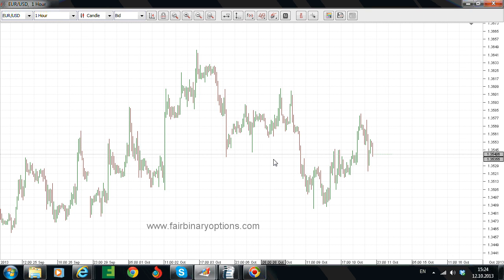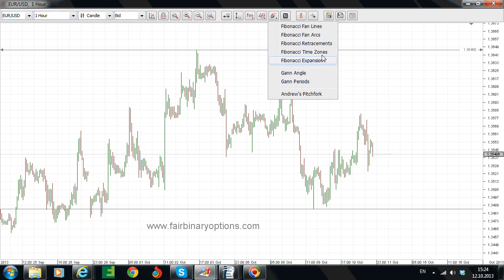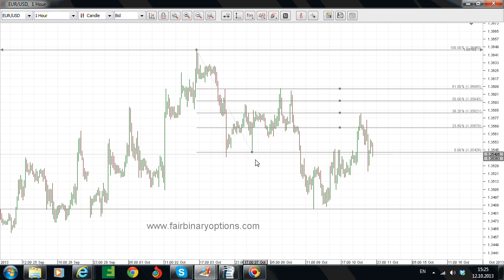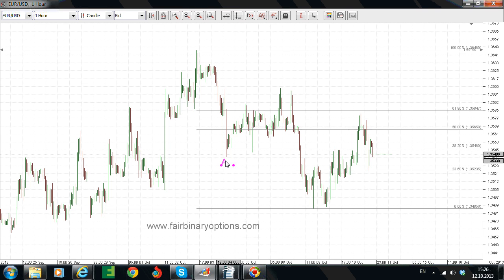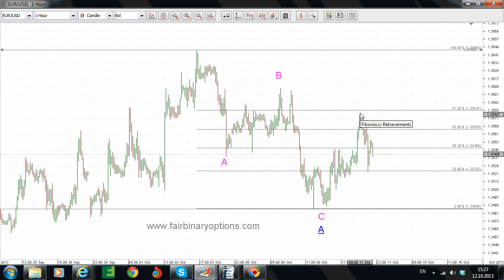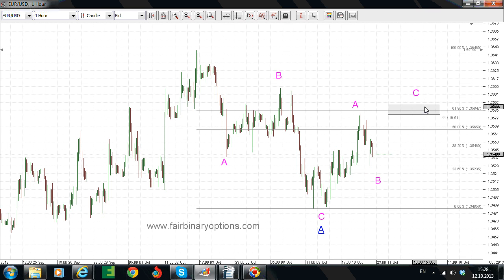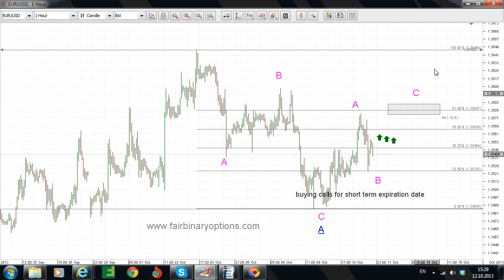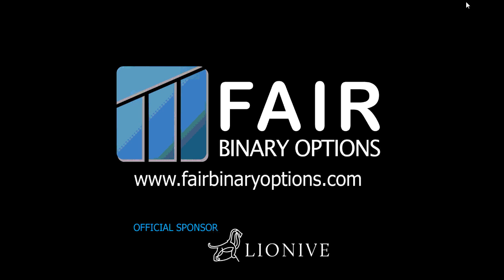Trading Binary Options EURUSD 61 8% mandatory | Binary Options Trading Strategies